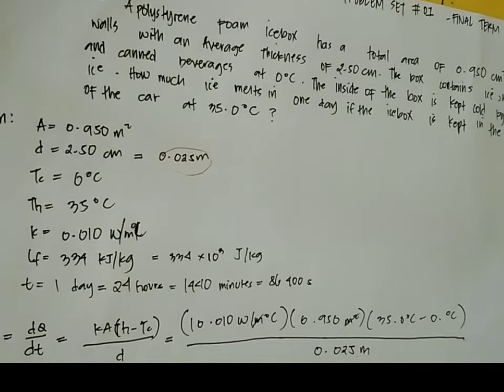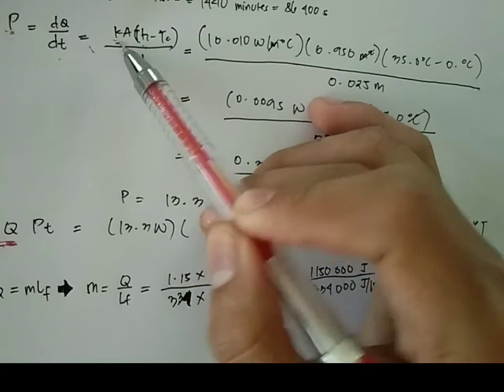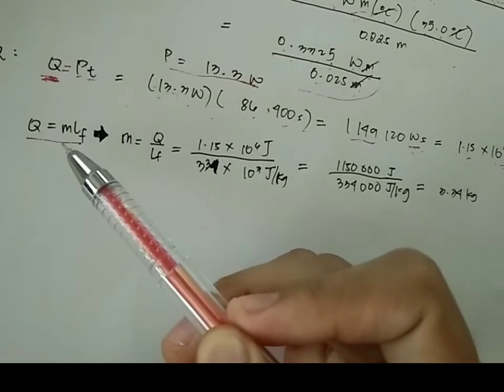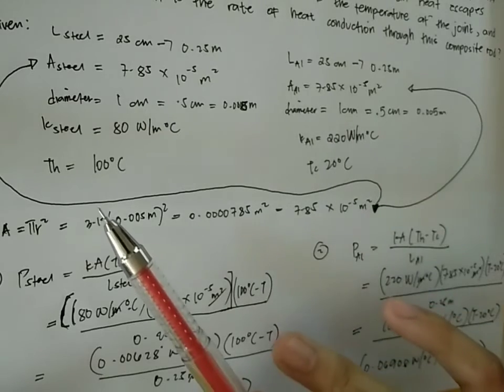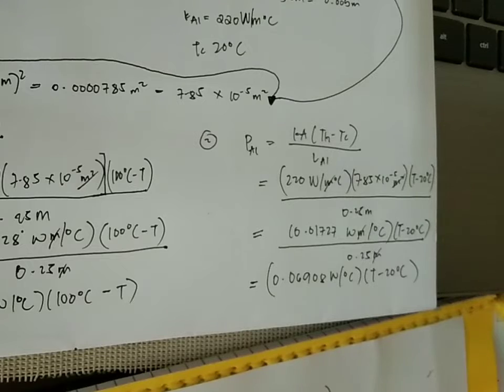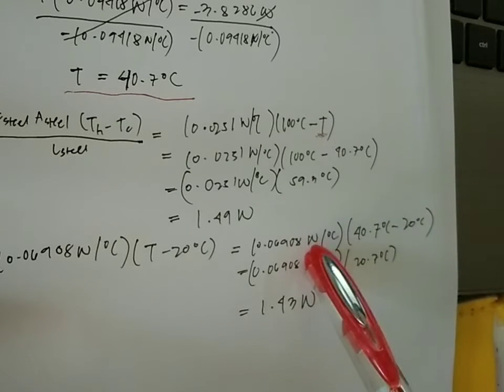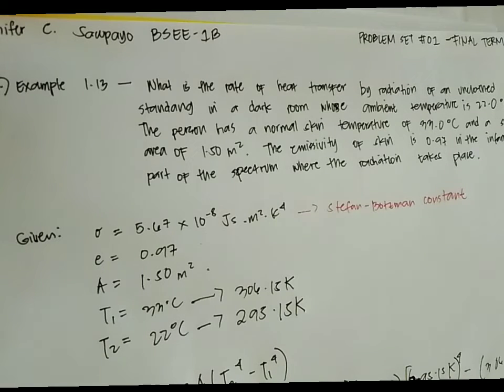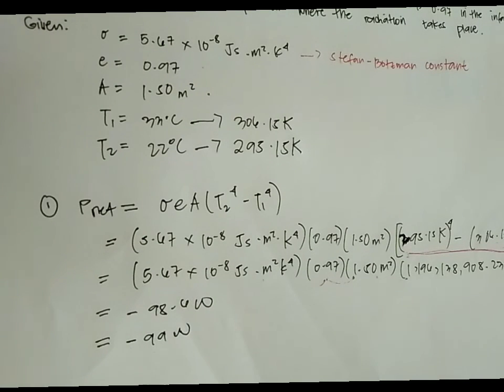July 7, 2022